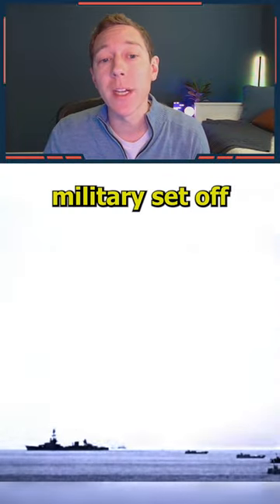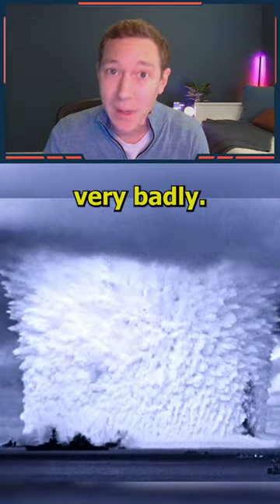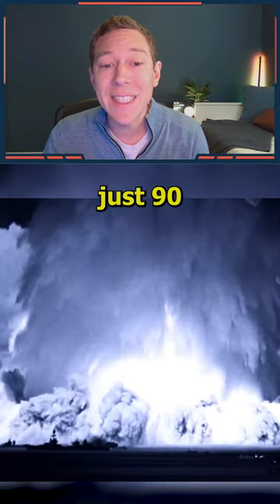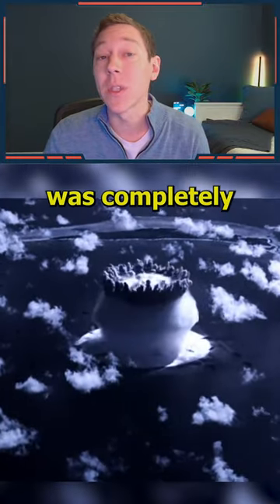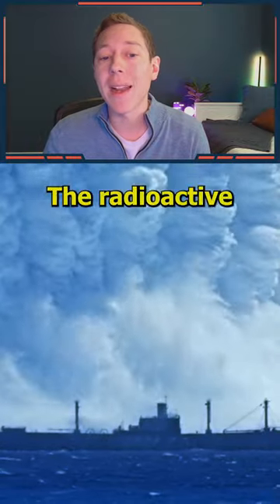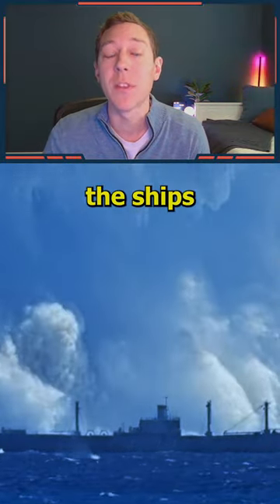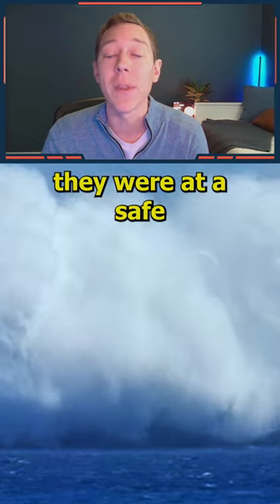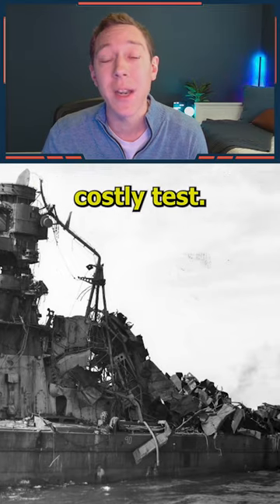The Disastrous Nuclear Test of 1946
Known as "Operation Crossroads", the test was used to see the effect of a nuclear bomb on warships.